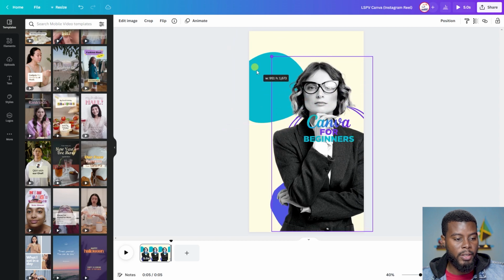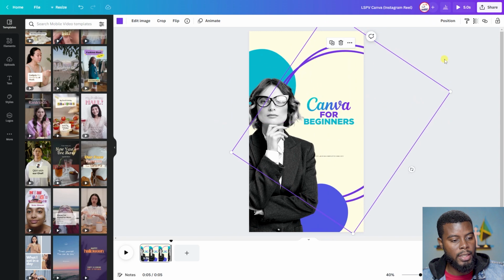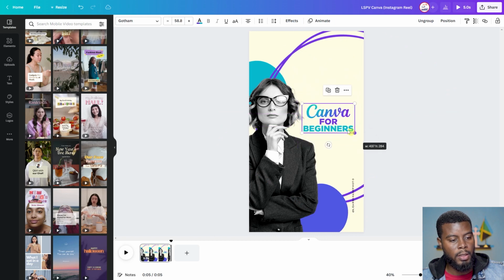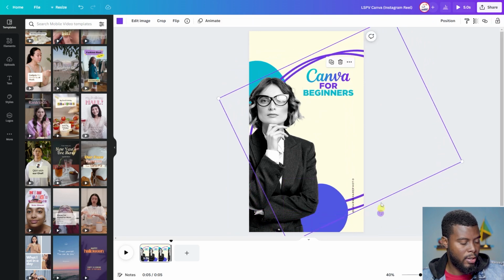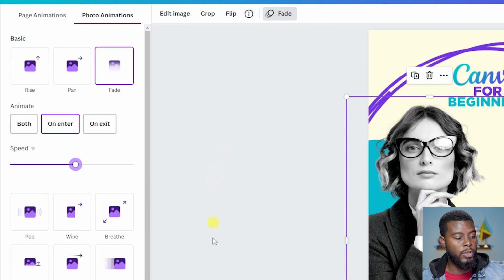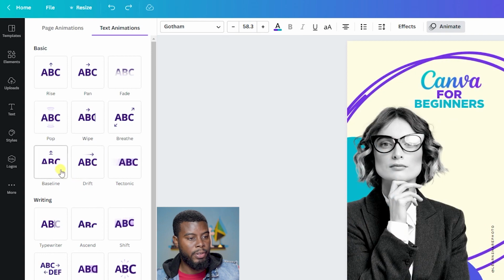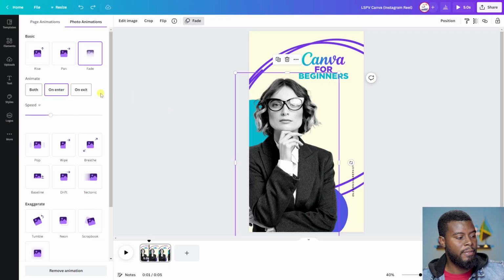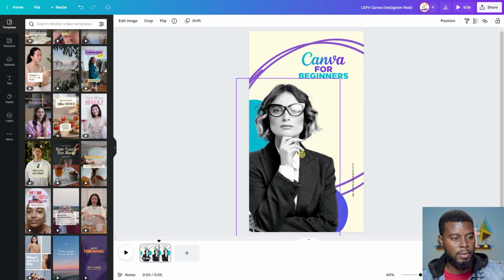How to Create Instagram Reels in Canva — How to Turn Your Canva Graphics Into Animated Videos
Today we will continue our Canva series by animating a graphic we made in Canva, so we can use it as an Instagram Reel.

0:00 Intro
0:45 Convert Graphic to Instagram Reel in Canva
5:40 Animating Individual Elements in Canva
11:50 Saving Your Video